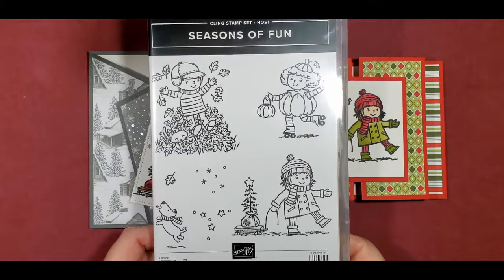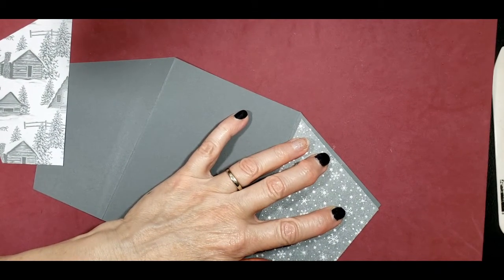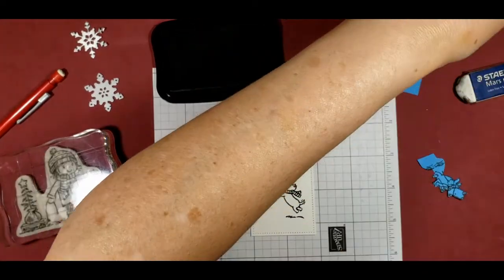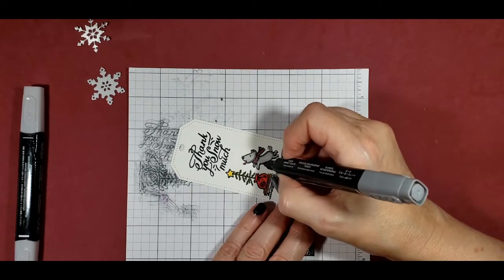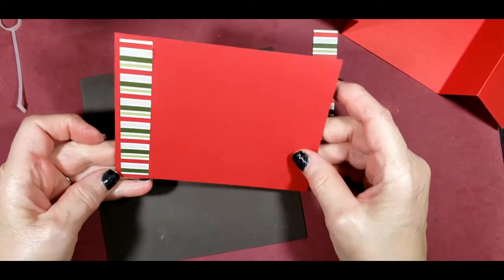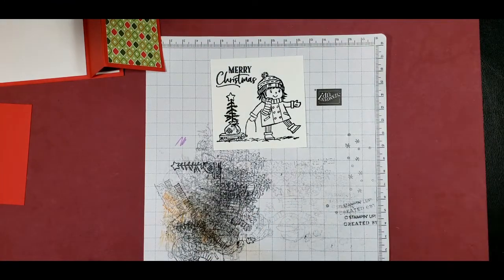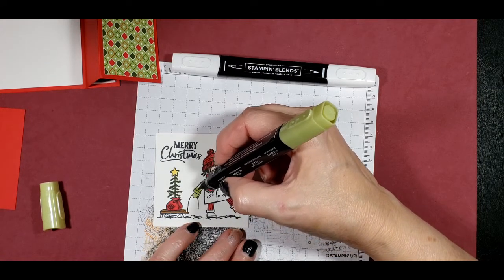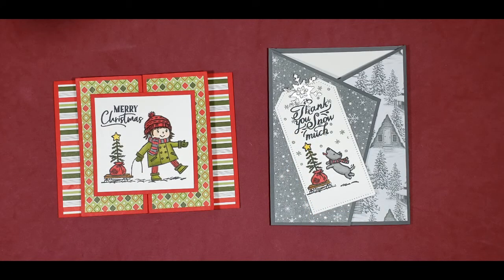STAMPIN' UP! SEASONS OF FUN DOUBLE GATE FOLD CARD AND ANGLED TRI-FOLD CARD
In tonight’s video, we're going to make two FUN FOLD cards using the SEASON OF FUN STAMP SET, and they are the MODIFIED DOUBLE GATE FOLD CARD for a Christmas card AND the ANGLED TRI-FOLD CARD for a Thankyou card. We will also be using the PEACEFUL PLACE 12 X 12” Designer Series Paper, also known as DSP and the HEARTWARMING HUGS 12 X 12” DSP, for the background paper.

Be warned the video is an hour 20 minutes but you learning how to make two really cute cards.

ANGLED TRI-FOLD CARD Cutting Dimensions:
5-1/2" x 11" Smokey Slate Cardstock
2 pieces of 3-1/4" x 5-1/4" PEACEFUL PLACE DSP
4" x 5-1/4" Basic White Cardstock (inside)
2" x 4" Basic White Cardstock (front sentiment)
1-1/4" x 1-1/4" Basic White Cardstock or Silver Foil for snowflake

MODIFIED DOUBLE GATE FOLD CARD Cutting Dimensions:
4-1/4 x 5-1/2" Real Red Cardstock
4-1/4 x 11" Real Red Cardstock, score at 2", 3-3/4", 7-1/4", 9"
2 pieces of 3/4" x 4" Heartwarming Hugs DSP
2 pieces of 1-3/4" x 4" Heartwarming Hugs DSP
3-1/4" x 4" Basic White Cardstock (inside)
3-1/8" x 3-1/8" Real Red Cardstock (front sentiment)
2-7/8" x 2-7/8" Basic White Cardstock (front sentiment)

• MANGO MELODY STAMPIN' BLENDS COMBO PACK (retired)

CURRENT PROMOTIONS
KITS COLLECTION